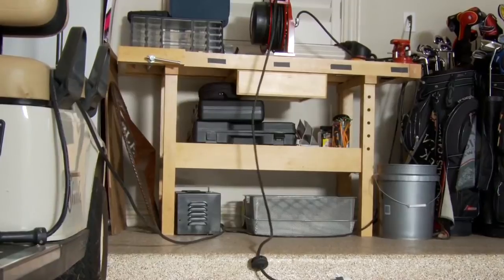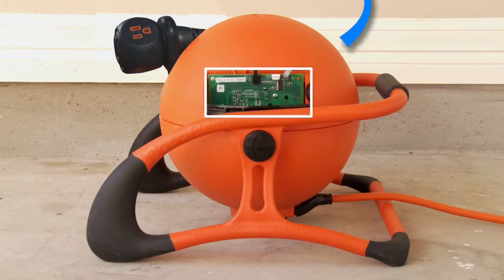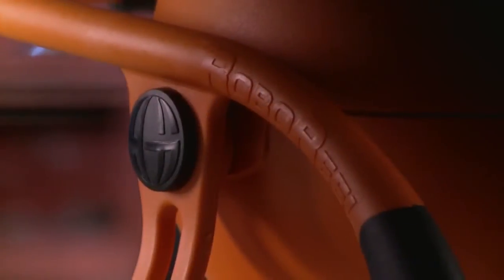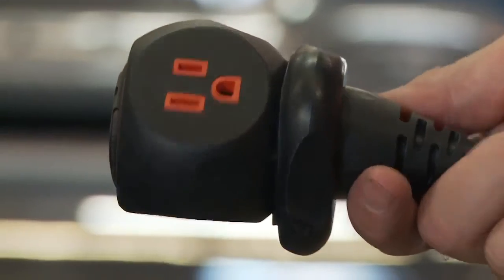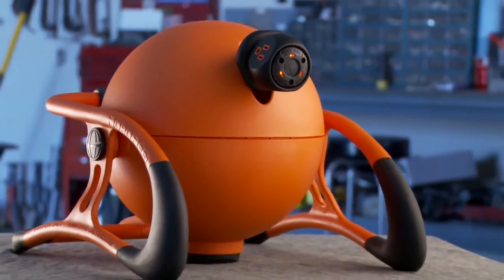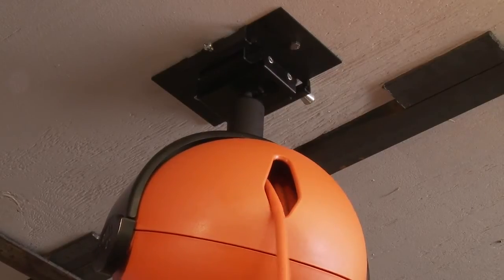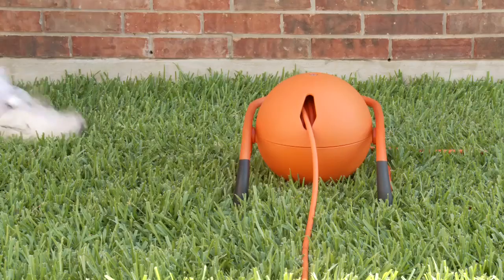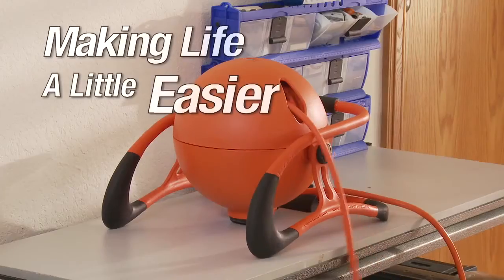Product Showcase: RoboReel Power Cord System Retractable Cord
The RoboReel Portable Power Cord System holds 50ft. of 12 gauge electrical extension cord. This motor-driven reel automatically winds in at the touch of a button and can operate freestanding, on a bench or table, or on a wall with an optional wall mount. The extension cord and bench mount are included in purchase. No assembly is required.

Product Overview

Life just got a little easier thanks to the RoboReel Portable Cord System – the world’s first portable, motor-driven, extension cord manager. With patented technology and award-winning design, we’ve made uncompromised safety, durability, and convenience yours – at the touch of a button. This portable model holds 50ft. of heavy-duty 12 gauge electrical extension cord and can operate freestanding, on a bench or table, or on a wall with an optional wall mount. A simple touch of a button, on the end of the cord or on the unit itself, and the RoboReel Power Cord System winds the cord in nice and neat every time.

Safety

Winds in fast and slows down to docking speed, preventing whipping action that can cause injury and damage.
Power will shut off in less than a second if the extension cord is accidentally severed to help prevent electrical injuries.
Redundant thermostats help prevent overheating and possible fire hazards.
Will not accidentally wind in while a power tool is in use.
Stops winding if cord is stepped on or obstructed.
Circuit breaker included.
Durability

Comes fully protected by a 4 year or 4,000 wind warranty, whichever comes first.
Made with high impact designer plastics.
The unit is oil, gas, chemical and UV resistant.
Includes an oversized motor that is designed to run for tens of thousands of winds.
Comes installed with a heavy-duty 12 gauge cord that is “corkscrew” resistant.
Convenience

Winds in automatically with the touch of a button on the end of the cord or on top of unit.
RoboReel Portable can operate freestanding, on a bench, or mounted on a wall with an optional mounting bracket.
The cord includes a three-outlet receptacle ball with LED indicator lights, a power on/off button, and a retract button.
The unit can rotate 360 degrees continuously allowing you to reach any tool within a 100 foot diameter.
Rewind button on top of unit and at end of extension cord.
If a cord is accidentally damaged, it can easily be replaced by user.
RoboReel Videos

Overview

The RoboReel Power Cord System makes projects faster, easier, and safer and leaves shops less cluttered and more efficient. Learn more about all of the unique safety, convenience, and durability features that RoboReel can provide.

Two-Speed Retraction

Unlike spring loaded reels which produce an uncontrolled whipping action that can be harmful to anything in their path, RoboReel employs a motorized, two-speed retraction system that slows down to dock at whatever length the user sets.

Heat and Fire Protection

The RoboReel Power Cord System includes redundant thermostats and a circuit breaker to help prevent overheating, shorts, and fire hazards.